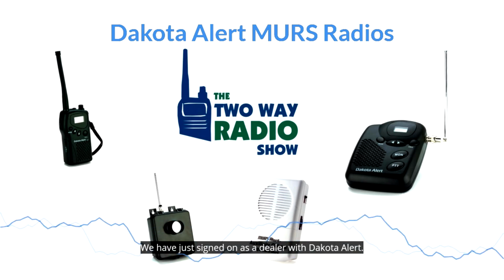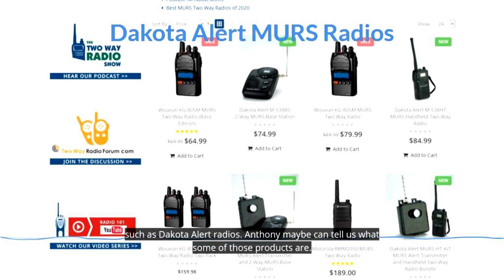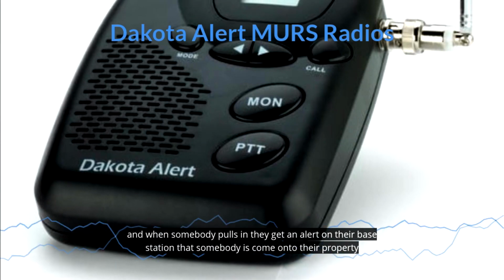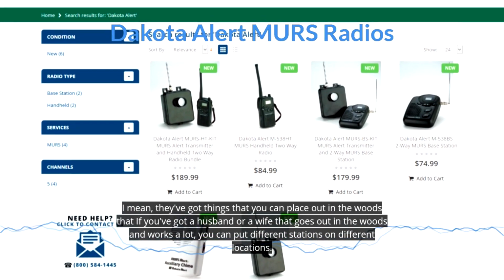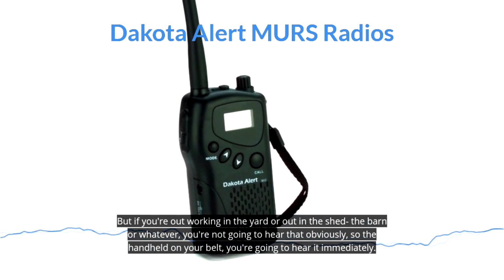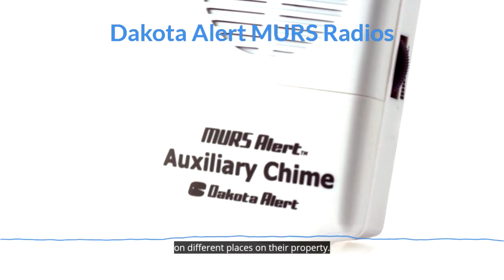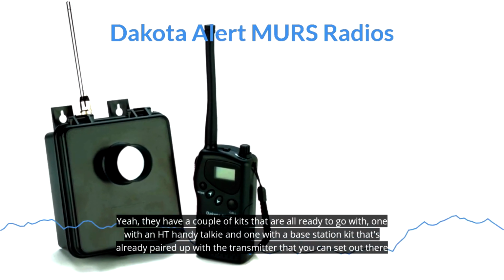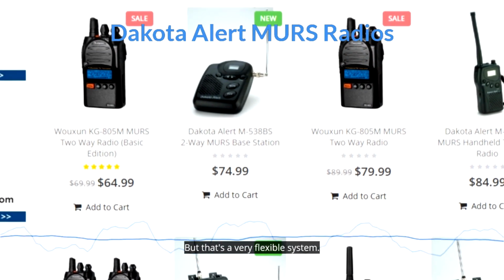Dakota Alert MURS Radios | The Two Way Radio Show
We talk about the base station and handheld MURS radios from Dakota Alert. Buy Two Way Radios is now an authorized Dakota Alert dealer.